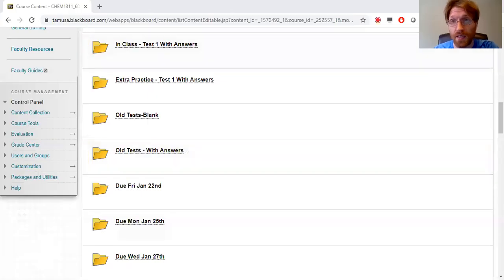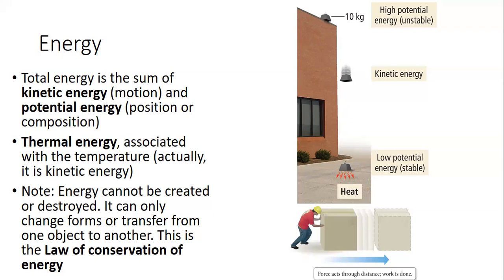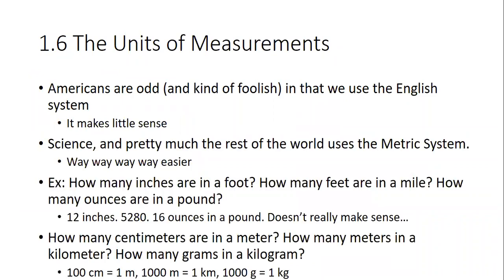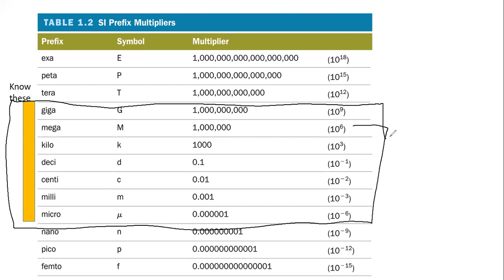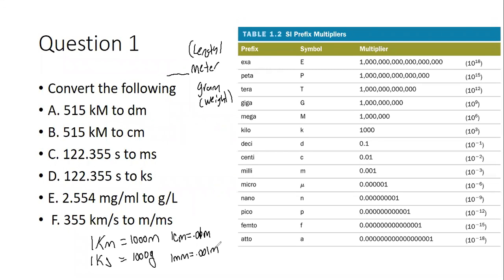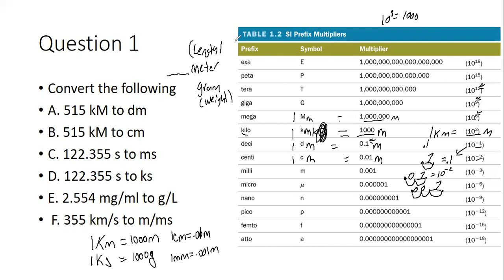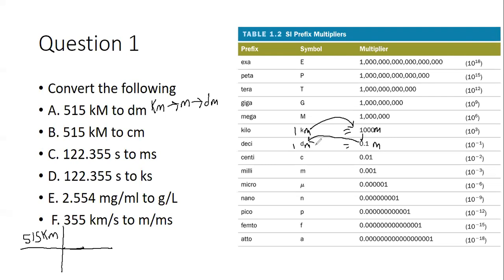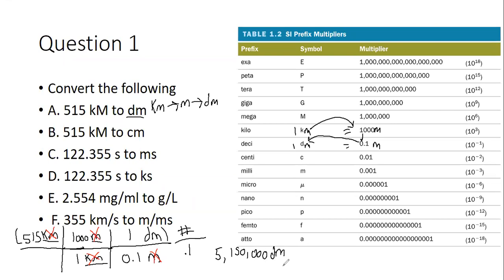Gen Chem 1 1-25 Lecture Part 1